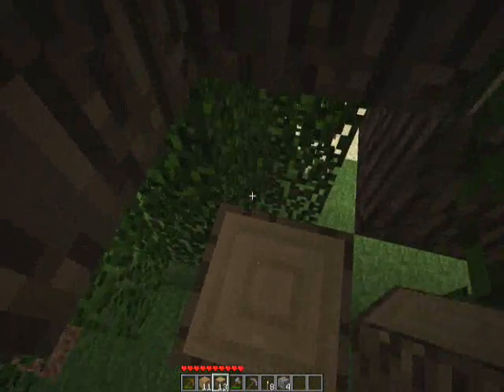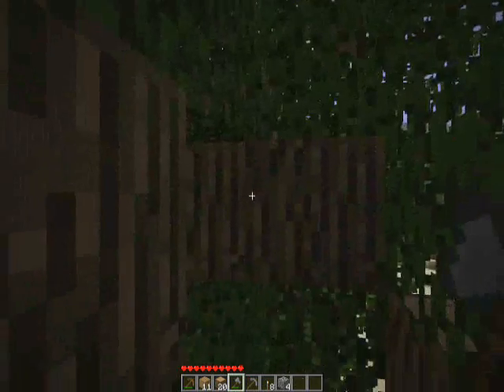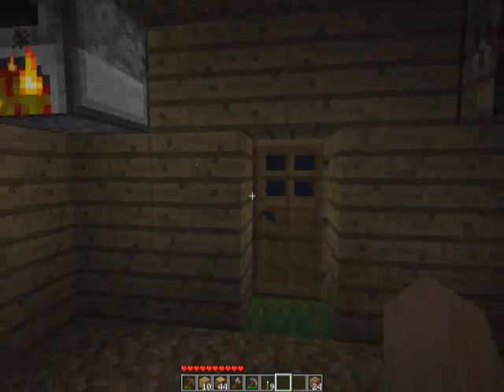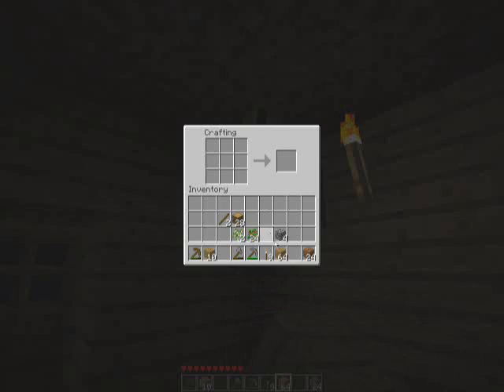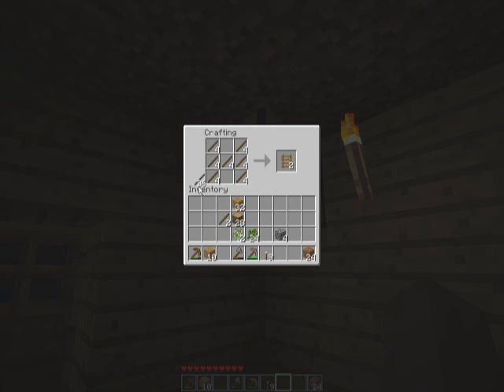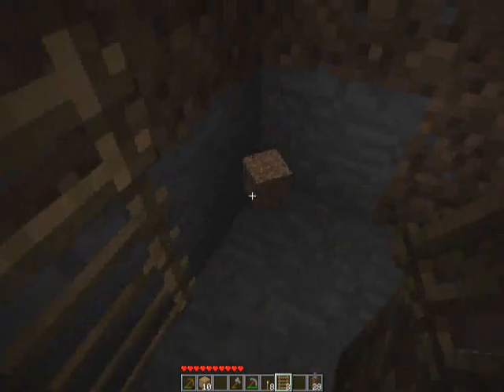Server Project LP - 000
Day 0 of my Lets Play.

The first of hopefully many LPs featuring the world that will be, hopefully, used for a private server I'll be joining in the near future.

The song used is 'Sea' from the album '4You-Reload'.